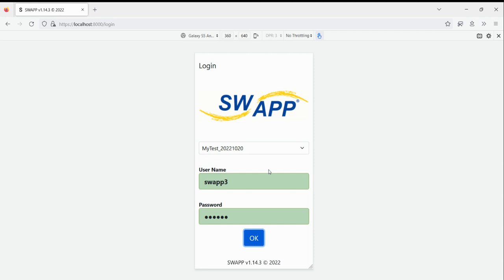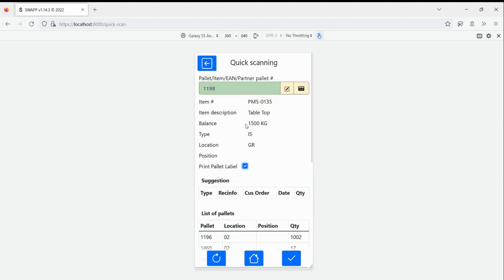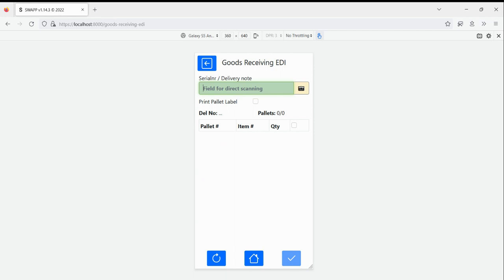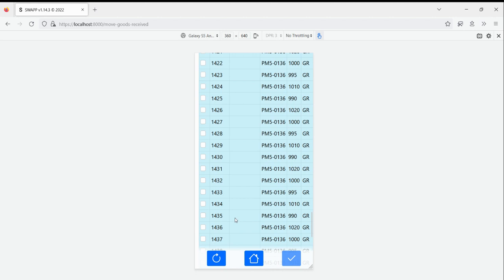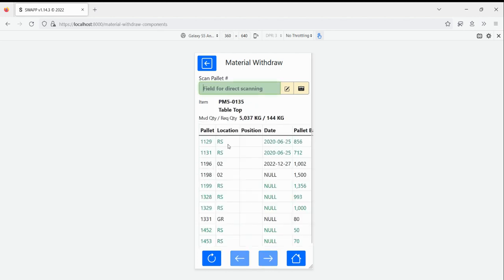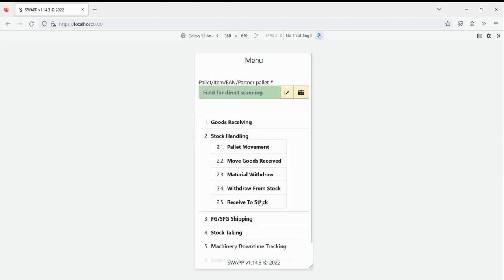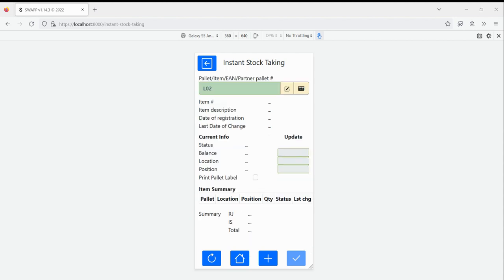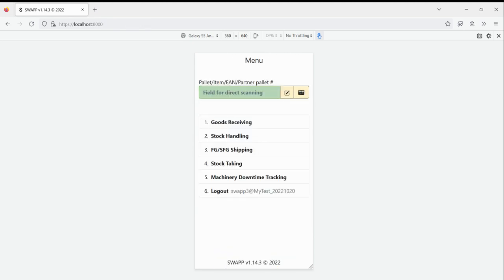SWAPP: Introduction to SWAPP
This video is an introduction to SWAPP and its various functionalities.